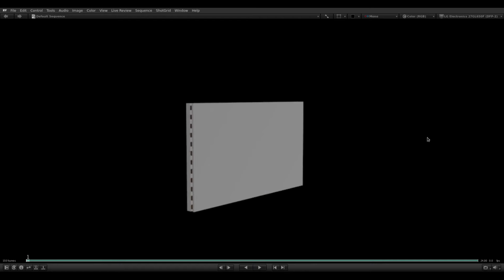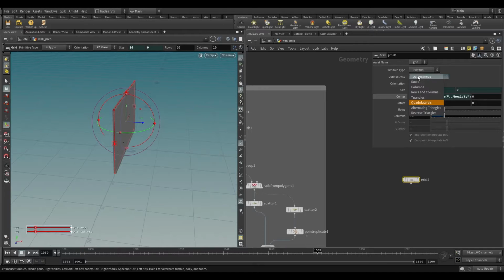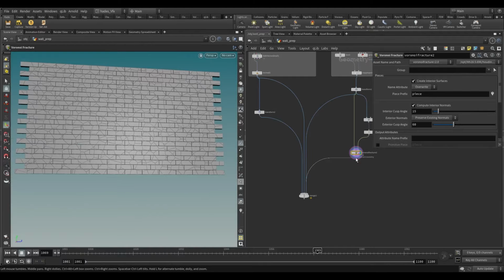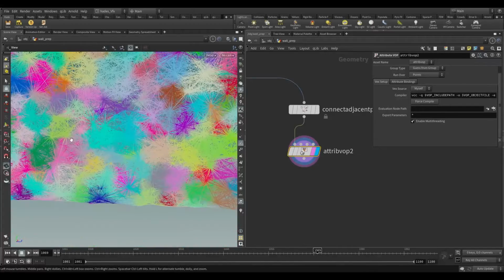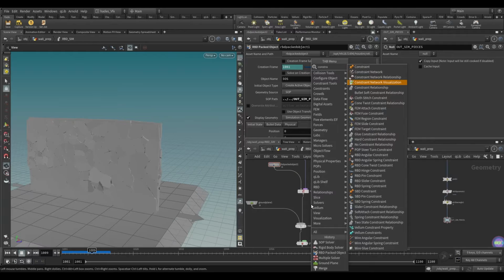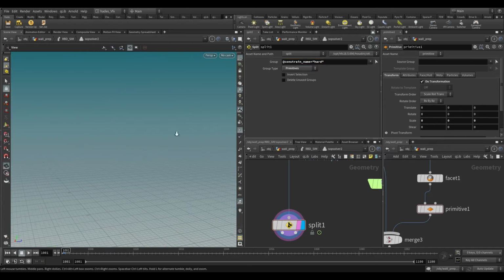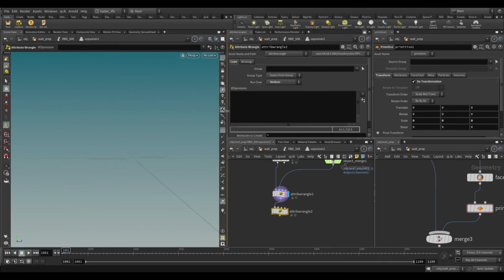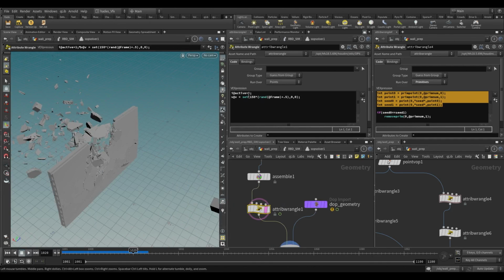Detailed Wall Destruction | Hard and Glue Constraint | Houdini Fx | Houdini Zone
In this video, we are going to learn how to simulate highly detailed wall destruction.
we are going to use hard and glue constraints for this video and a bit of vex.